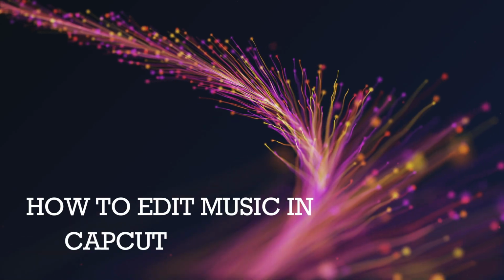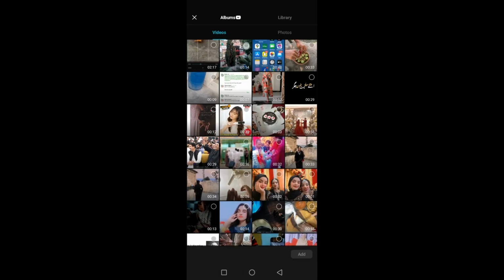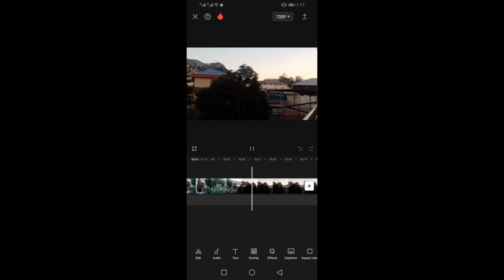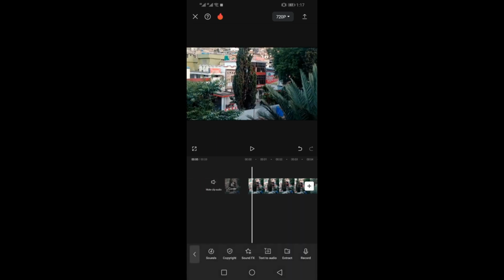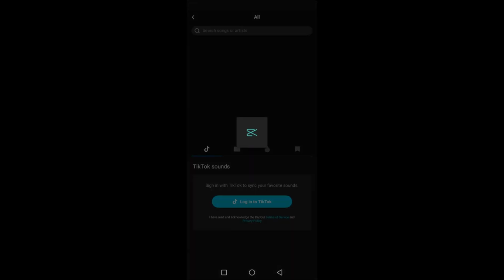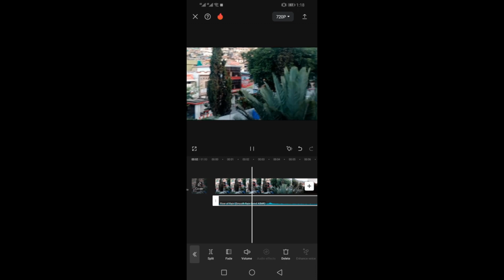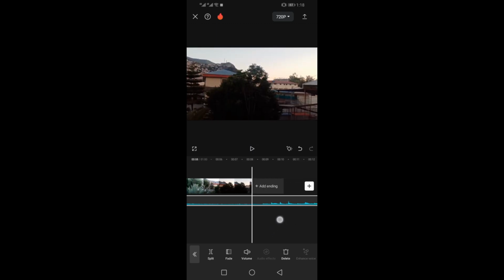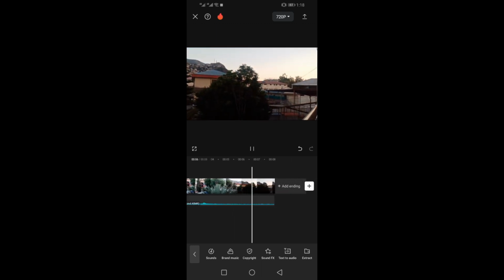How to edit music in Capcut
Wan to cut your music in Capcut? In this quick video i'll show you how to simply edit music or audio in your Capcut timeline.